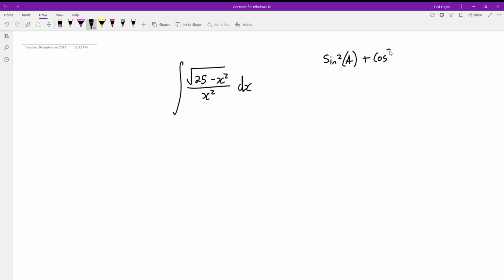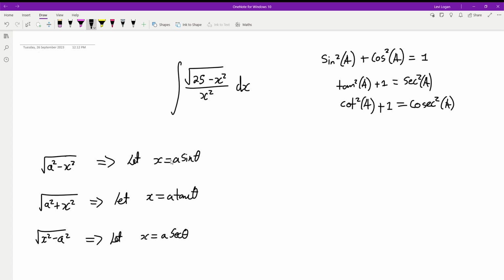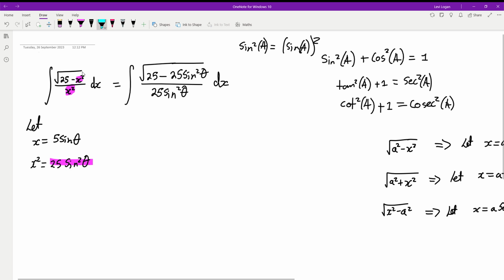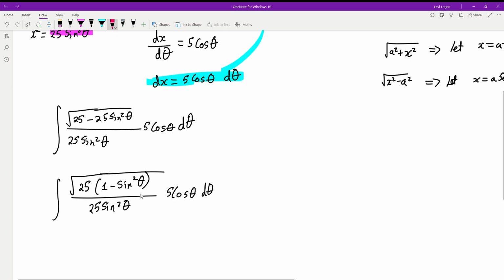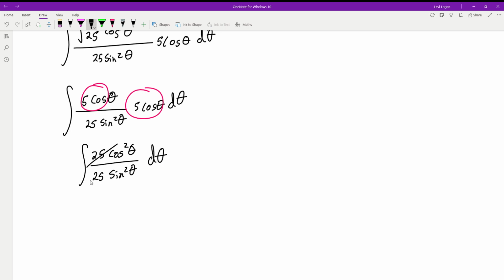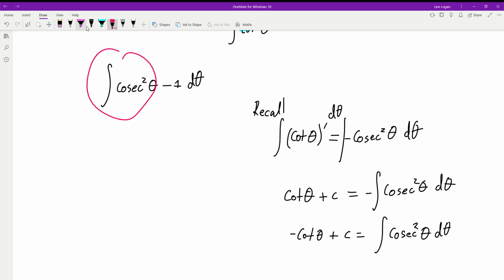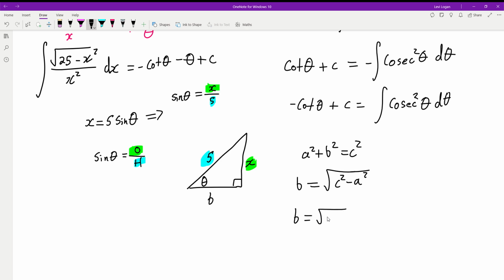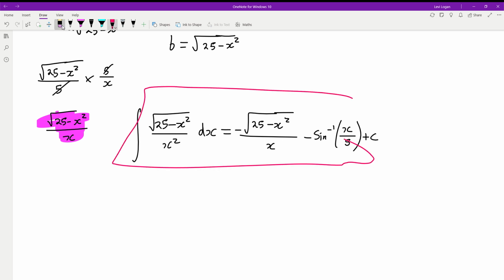Intergration using a trigonometric substitution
In this video we integrate again. booo ya